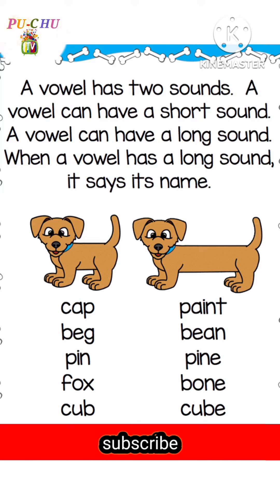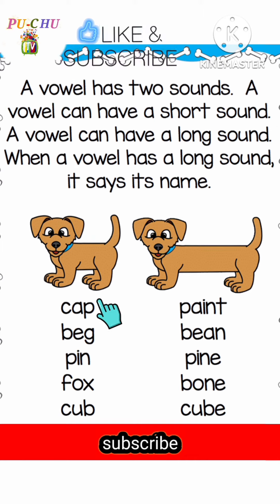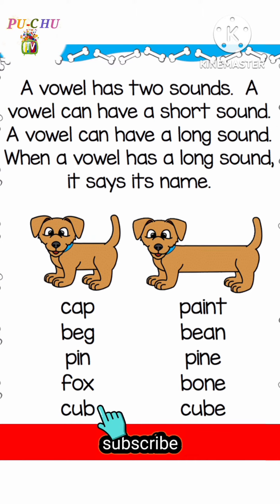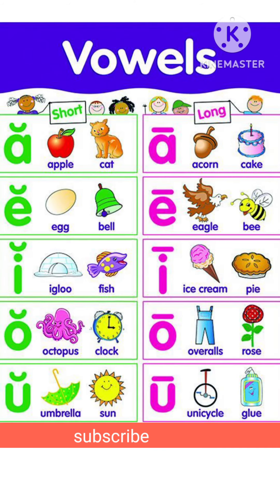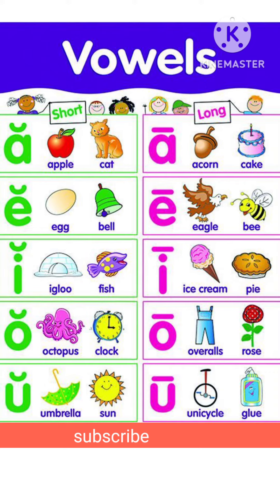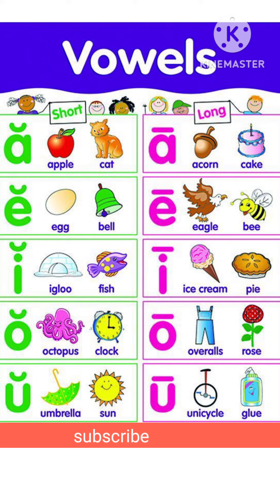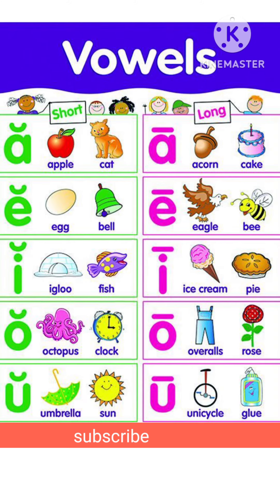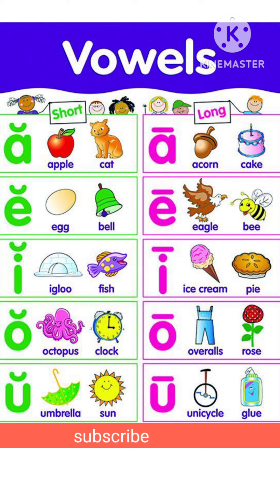Learn short and long vowel sounds|vowels sound|sound of short and long vowel#english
In this video,you will understand why words sound different.

what is vowel?
vowel sounds
vowel sounds with example
vowel sound with words
sound of vowel
sound of a
sound of e
sound of i
sound of o
sound of u
sound of vowels
sound of a,e,i,o,u
long vowel
vowel
vowels
sound of short vowel a
sound of short vowel e
sound of short vowel I
sound of short vowel o
sound of short vowel u
difference between a and e
difference between a and e sounds
short vowel
sound of long vowel
sound of short vowel
sound of short and long vowel
sound of short vowels

This channel contain information:
alphabet atoz
how to write English alphabet
vowel sound
consonant
vowel and consonants
sound of vowel
words from a to z
a to z phonics
a to z alphabet
a to z words with phonics
vegetable name
fruits name
We believe in power of creativity and education.